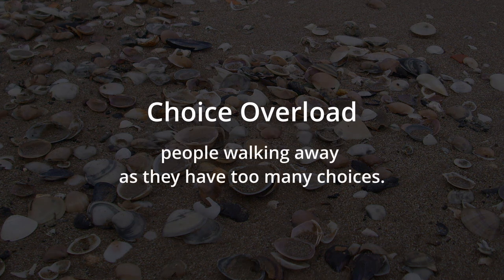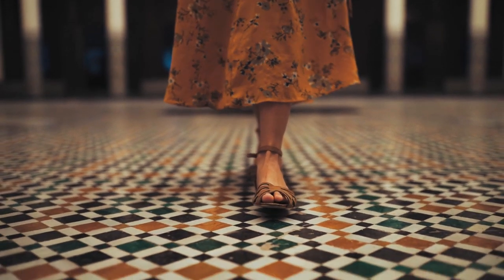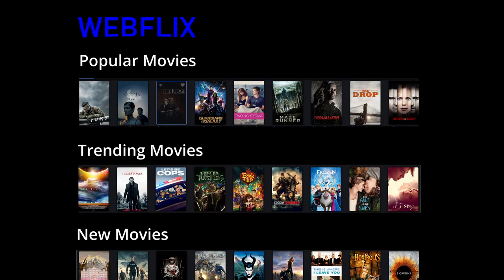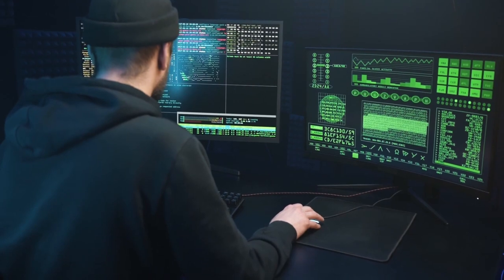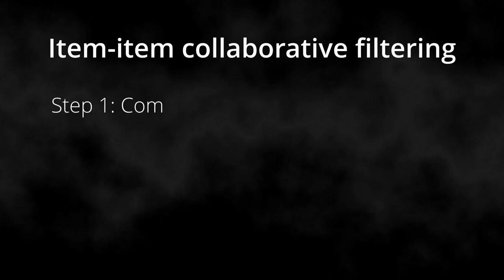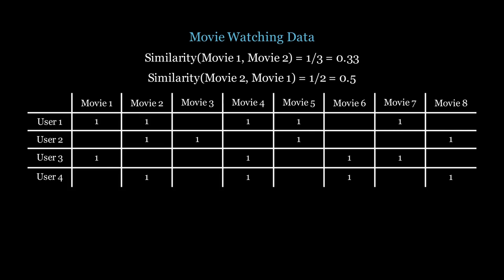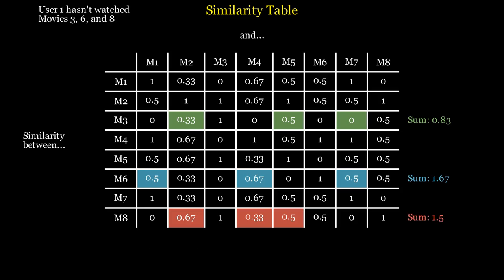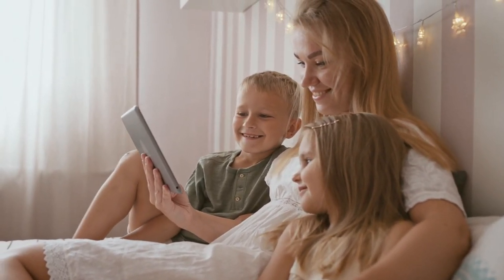How to build a recommender system from scratch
Recommendation engines power the internet. Watch me build one.

0:00 Introduction
1:16 Version 1
5:30 Version 2
8:15 Version 3

Photos and videos from Pexels and Wikimedia Commons